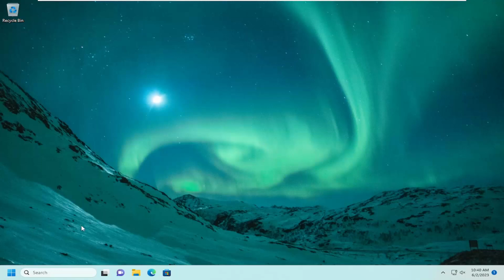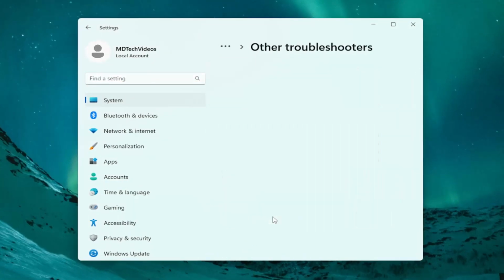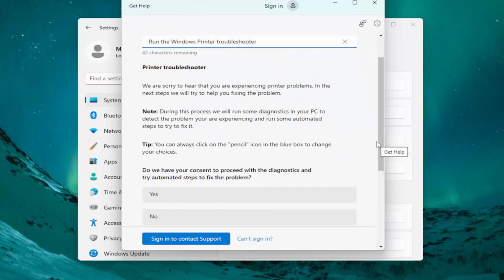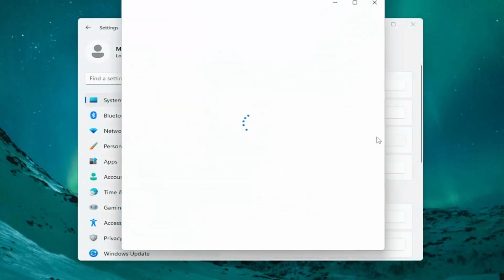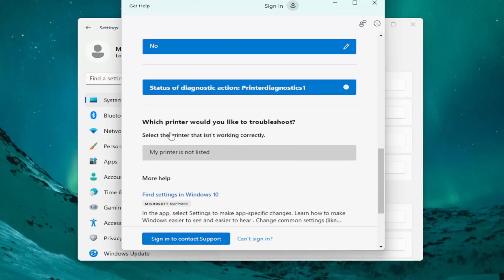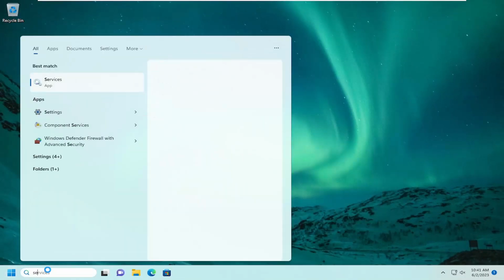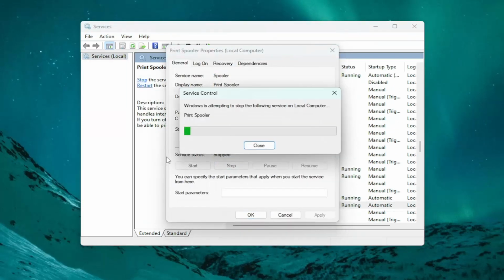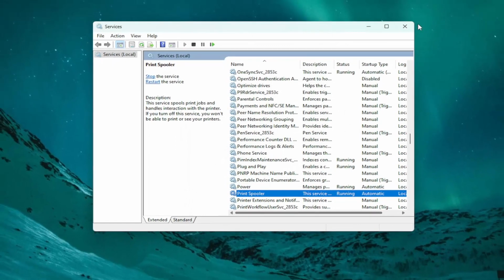How to Fix Printer Requires Attention Problem in Windows 11 [Guide]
You are trying to get a print of an online document and you suddenly see an error “printer requires your attention“. This error prevents you from getting a print due to a configuration issue or if there are any problems with the printer itself. You may see different error messages for the same issues, for instance, “Printer needs user intervention“, “Canon, Brother, Epson printer attention required“, etc.

You are trying to get a print of an online document and you suddenly see an error “printer requires your attention“. This error prevents you from getting a print due to a configuration issue or if there are any problems with the printer itself. You may see different error messages for the same issues, for instance, “Printer needs user intervention“, “Canon, Brother, Epson printer attention required“, etc. So, when you experience the “printer requires your attention” error in your Windows 11 PC, you can try the possible solutions outlined.